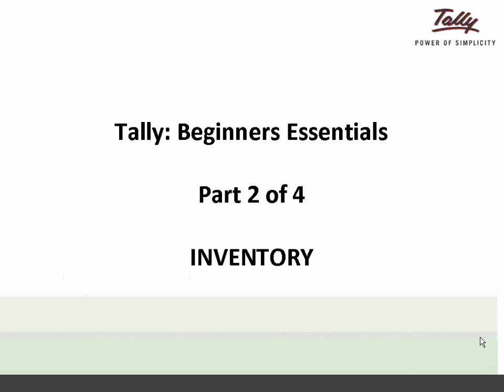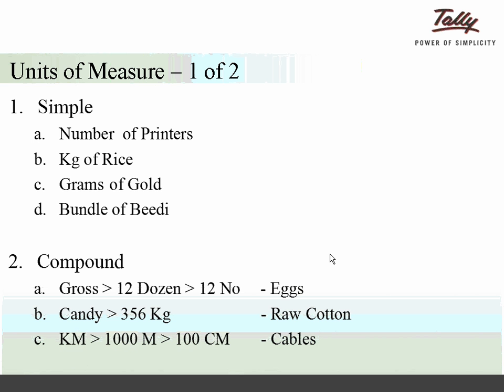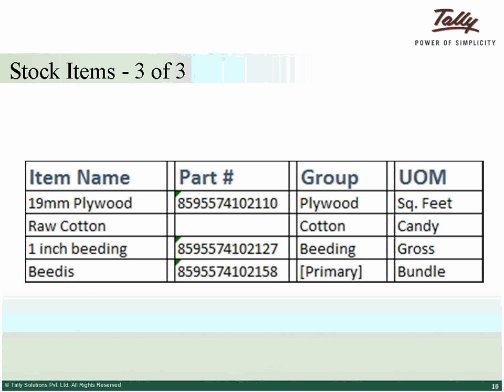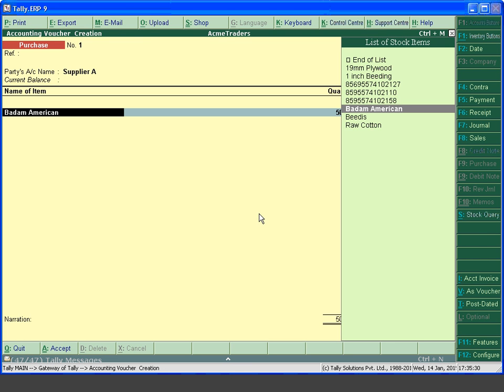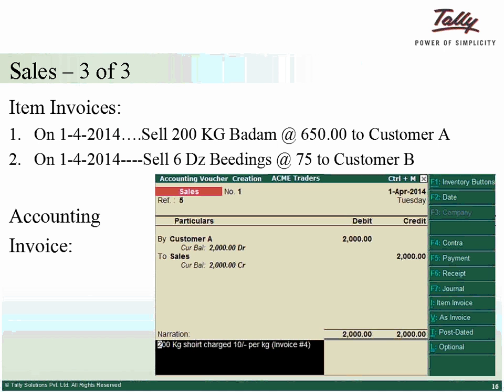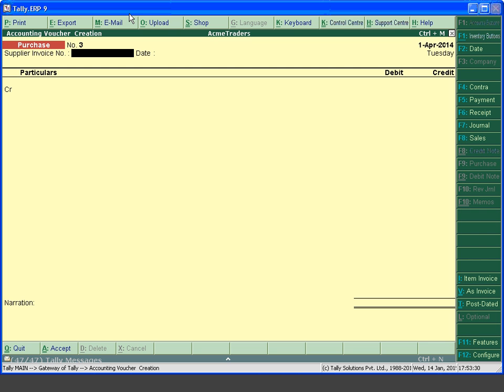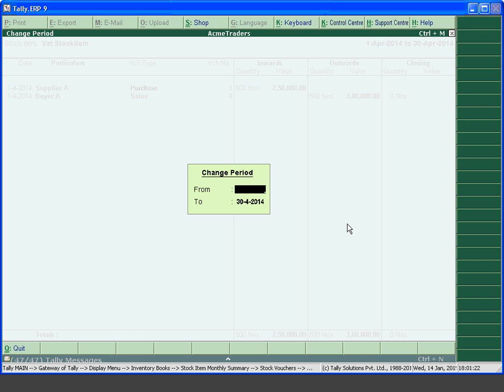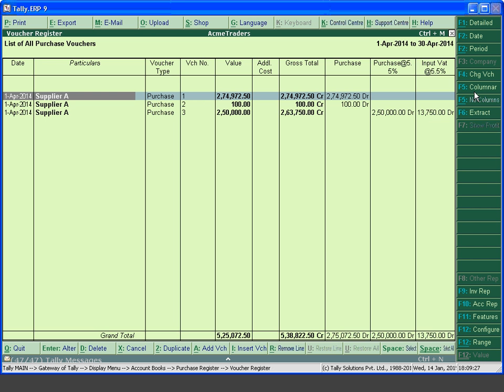Session 2 Beginners Essentials 2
In this video we learn activating the Inventory feature, Unit of measure, Stock Group, Item and part no, basic vat setting, sales and purchase with vat, stock journal and basic inventory reports.